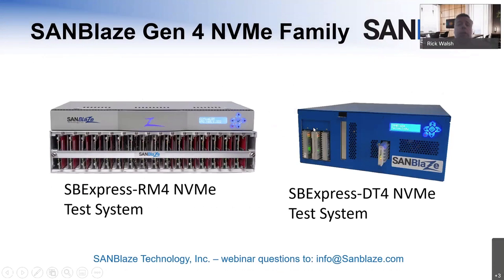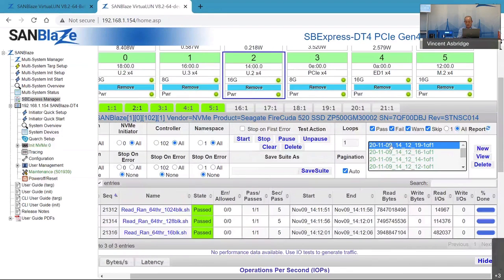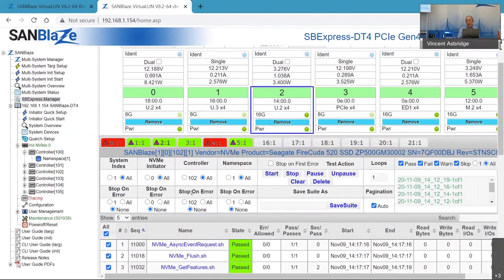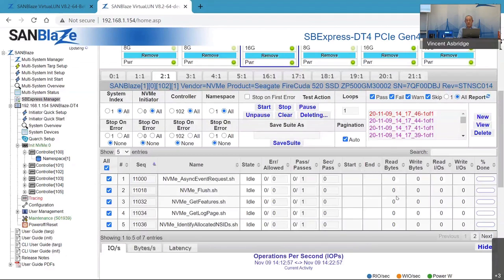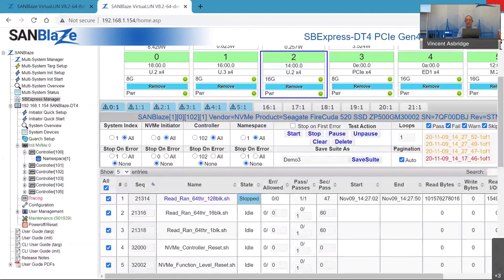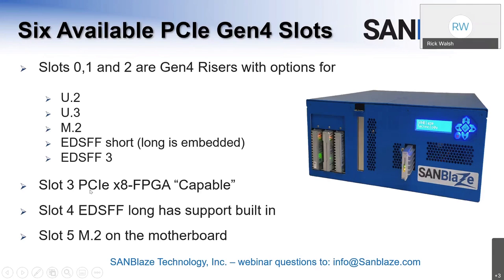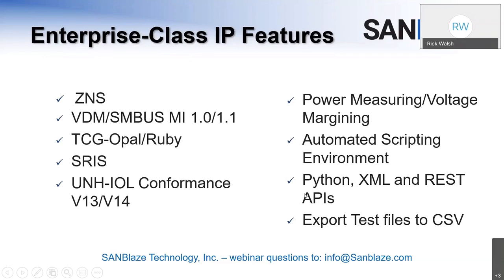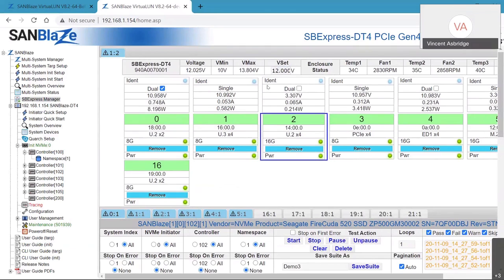sbexpress dt4 announcement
Live announcement and demonstration: Unveiling the SBExpress-DT4 NVMe Test System on Nov. 9th, 2020.